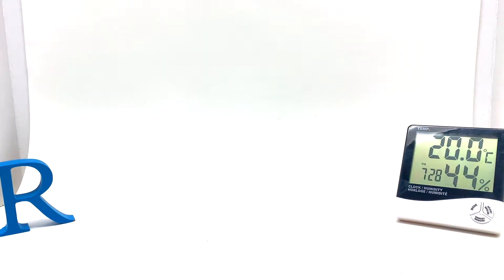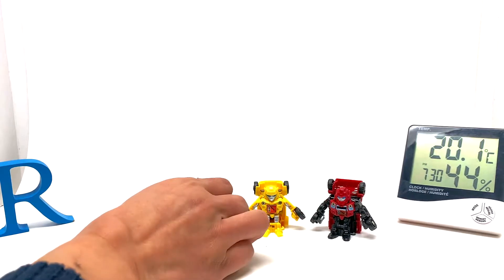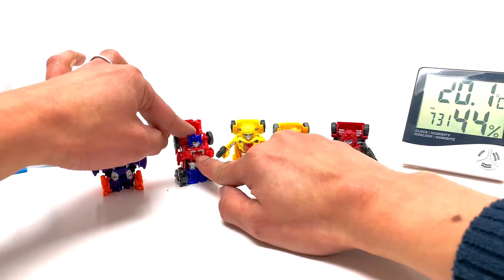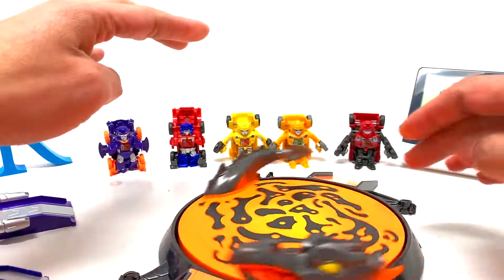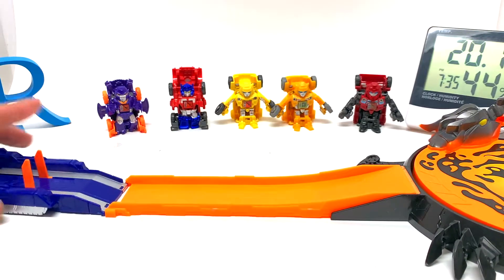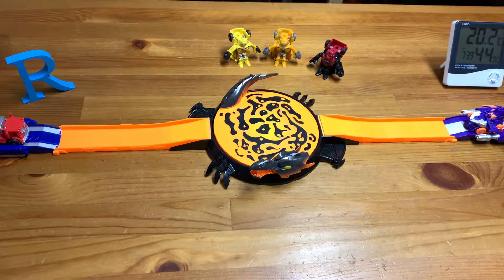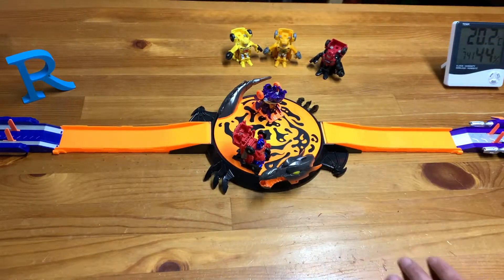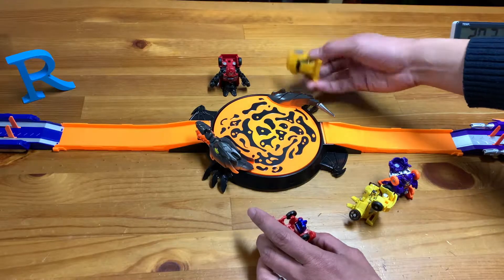New cheap used Transformers Bot Shots Optimus Prime Megatron toys - Rockwood seller